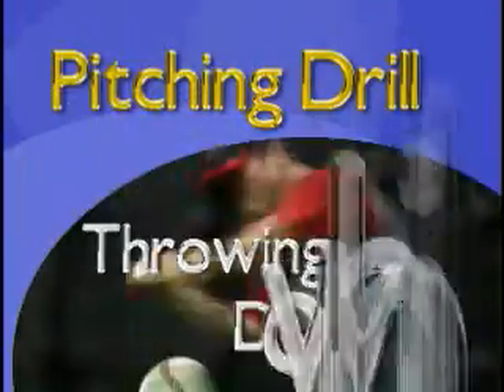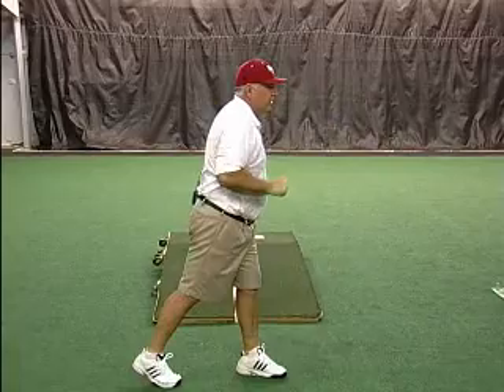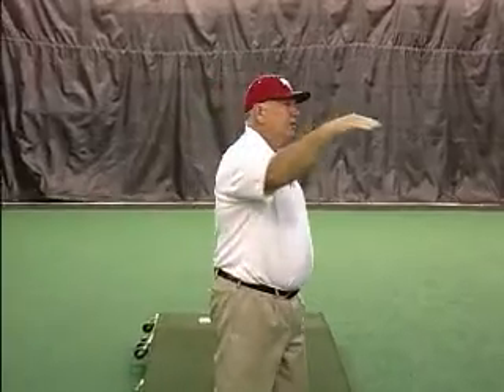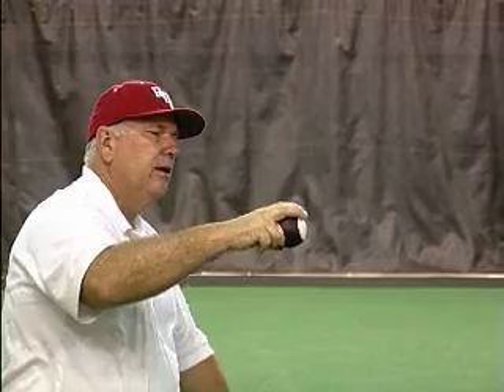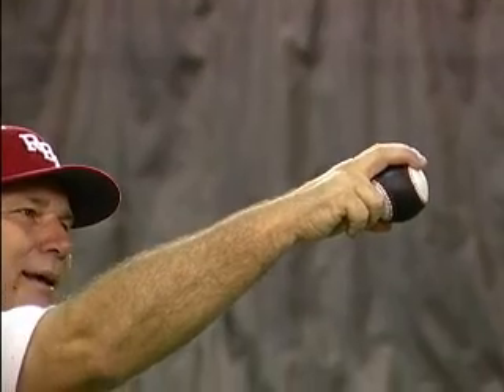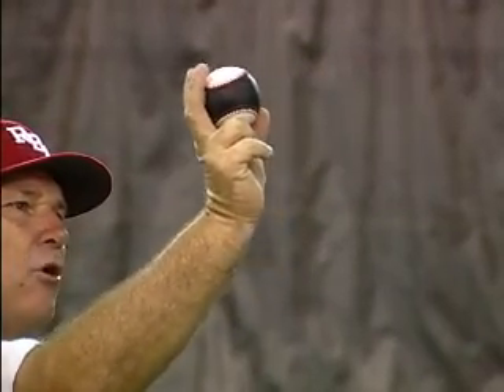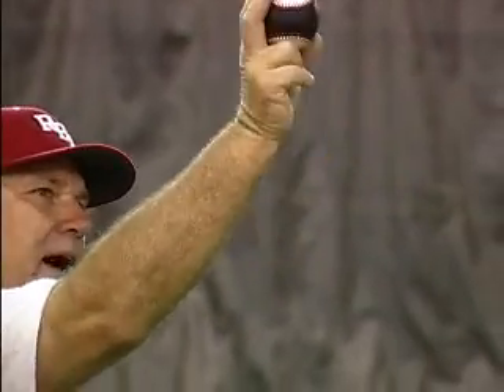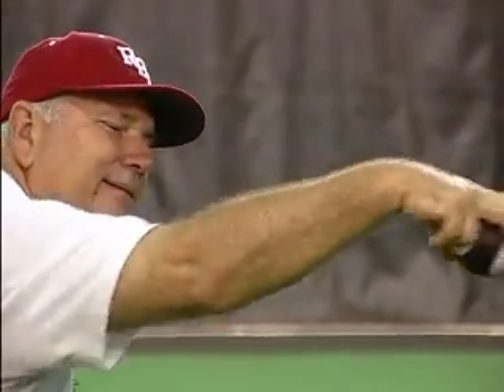p throwing downhill